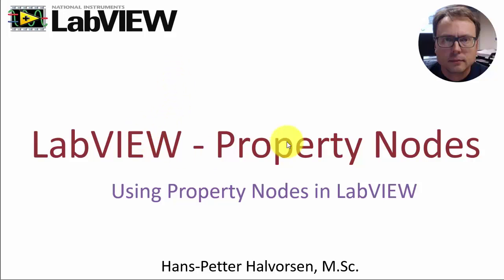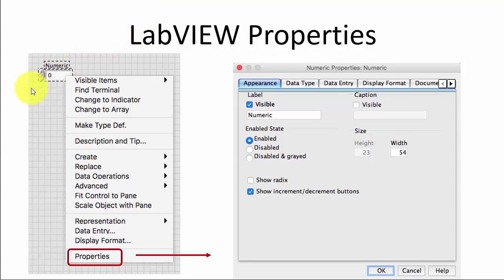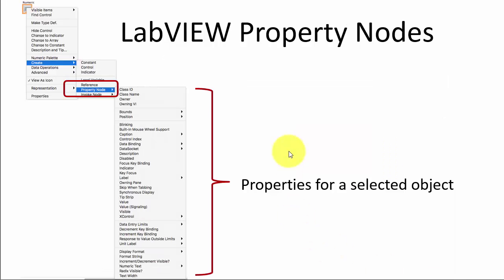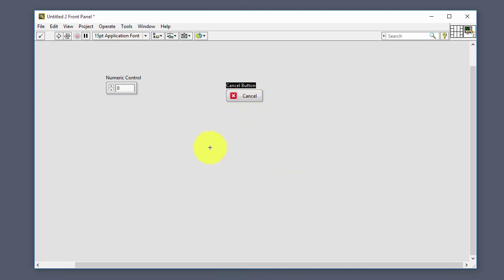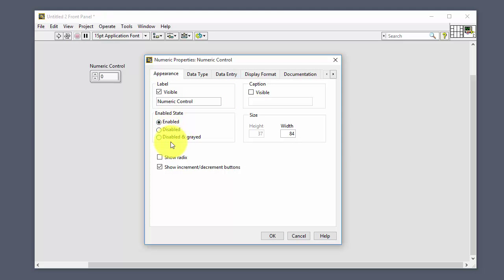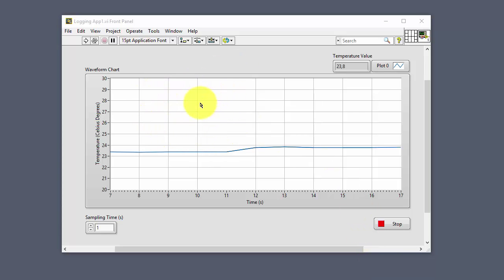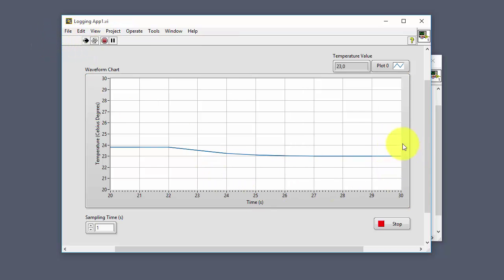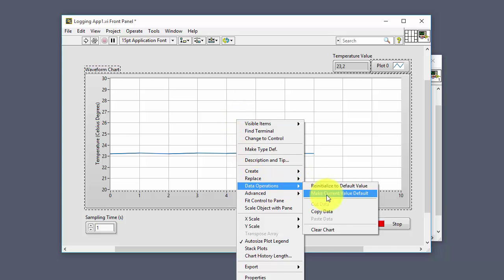LabVIEW Property Nodes